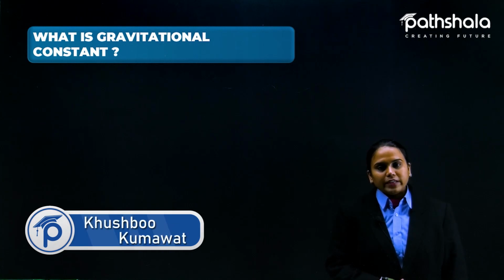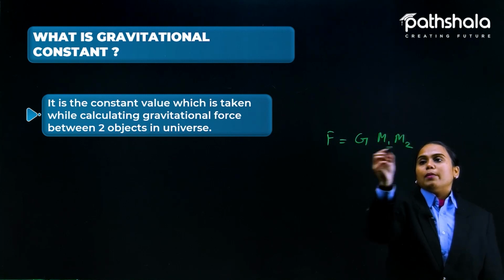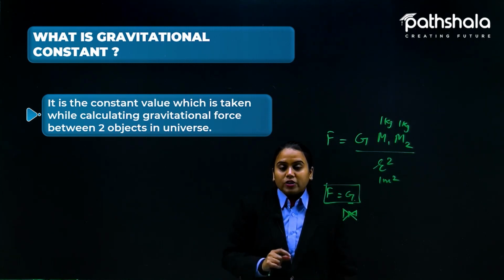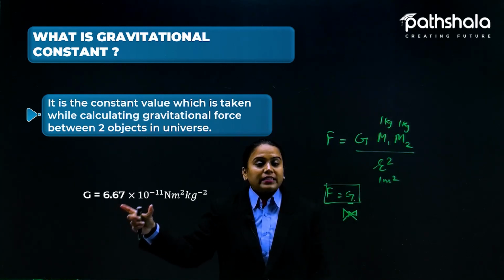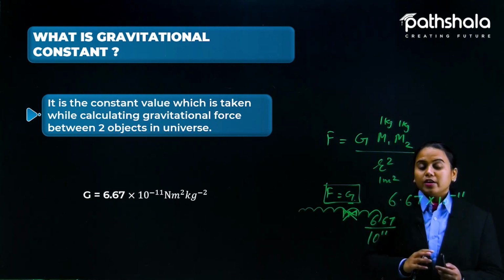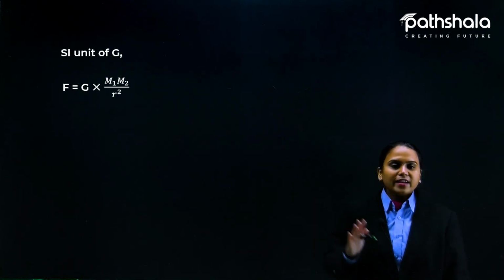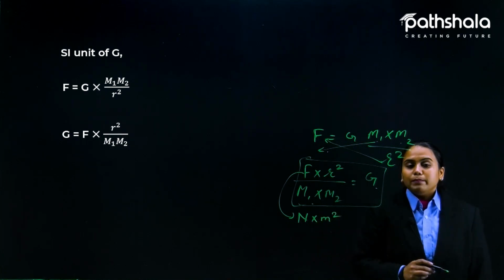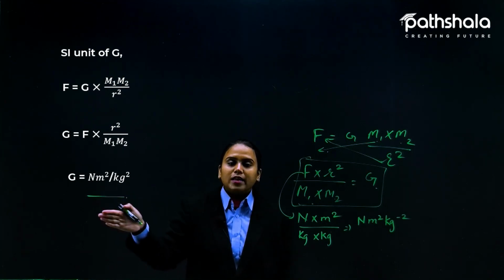WHAT GRAVITATIONAL CONSTANT? | 10 Gravitation | Physics | Science | Class 9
Std : 9
Subject : Physics
Chapter : 10 Gravitation
Topic Name :WHAT GRAVITATIONAL CONSTANT?